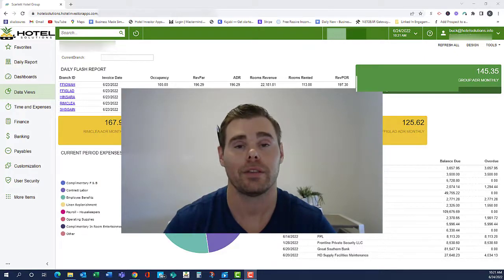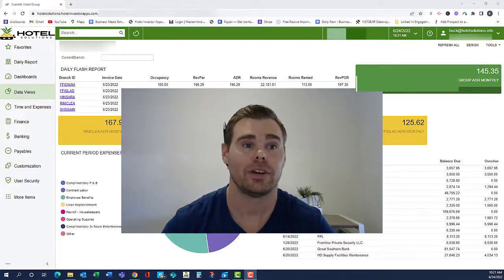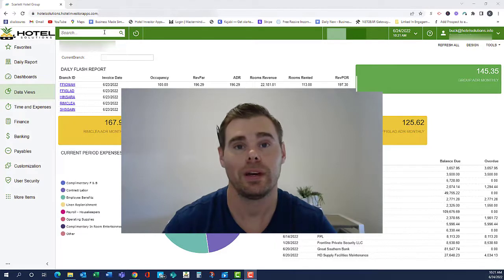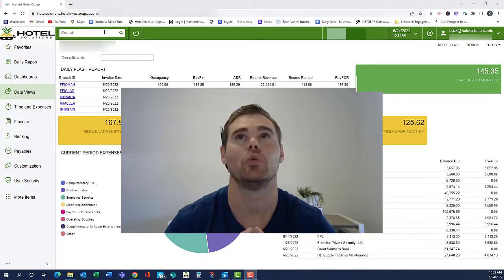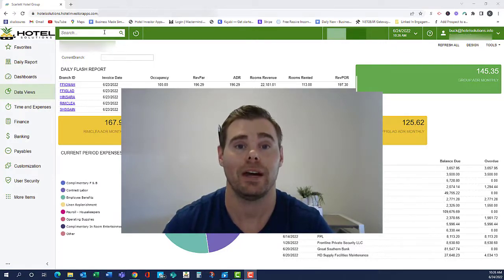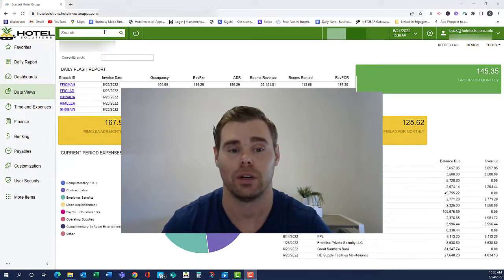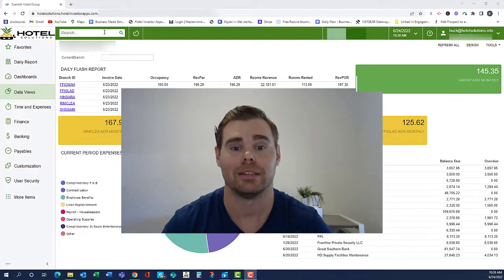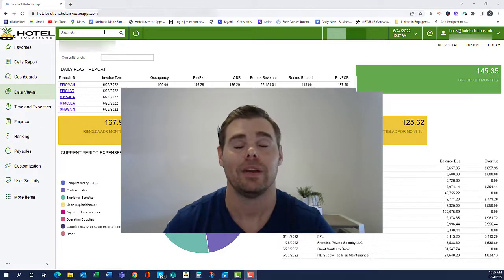4 Things to Consider with HIA as a Hotel Owner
Three packages to fit your needs:

Essentials: Reliable monthly bookkeeping
Advantage: Growth-focused accounting
Premium Pro: All-inclusive support, including payments

We work with your software:

QuickBooks Online
HIA (Hotel Investor Apps)
M3 Accounting

Formerly Hotel Solutions, now Platform Business Advisors Hospitality! Here are 4 Simple Things to Consider When Thinking About What Is Important For Your Hotel

This short video walks through some things that you need to consider when it comes to your hotel accounting and software.  Your monthly financials (hotel Profit & Loss, Balance Sheet, Cash Flow, etc.) are only as good as the inputs you put into them and having the right tools allow you to have accurate numbers.

If you'd like to learn more about how you can remove the stress, time, and energy when it comes to the daily, weekly, and monthly hotel accounting check us out